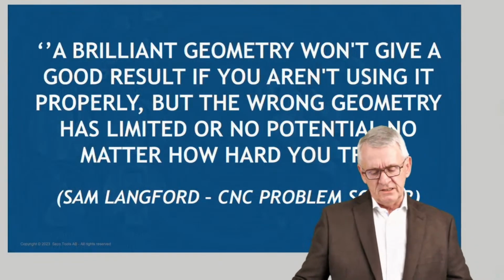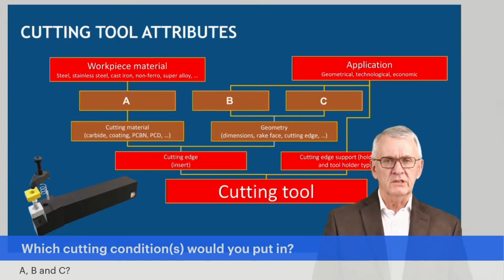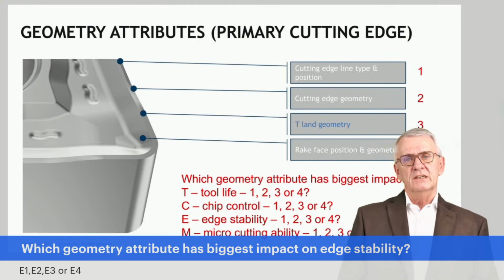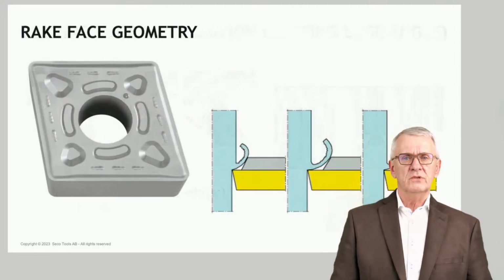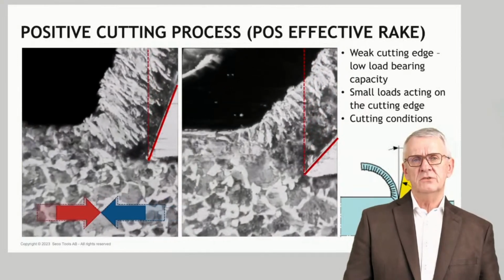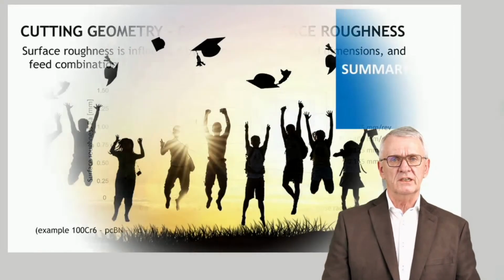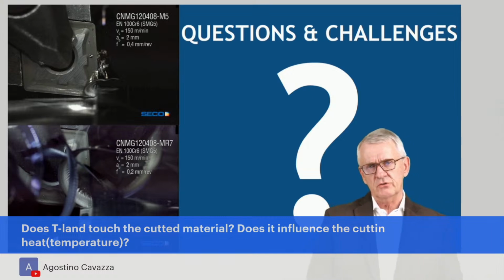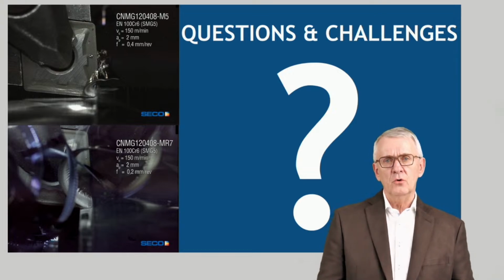Why geometry is the undisputed champion of efficient machining?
From a handheld flint axe (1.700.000 BC) to an ultra-modern cutting edge (2023 AC), it’s all about geometry.

Join our next Getting technical event to learn how the cutting geometry influences the tool life but also changes the physics of the machining process.